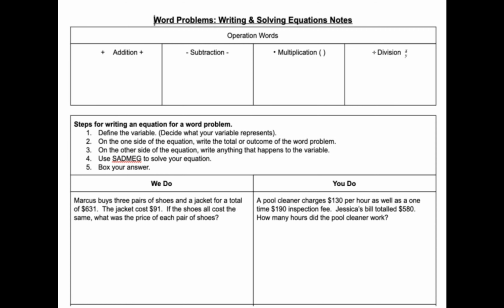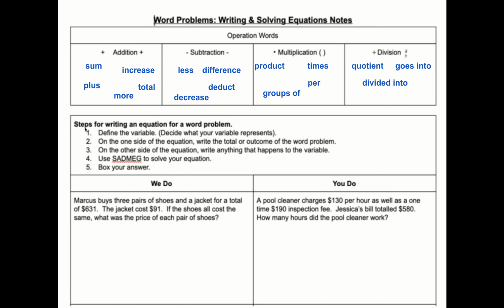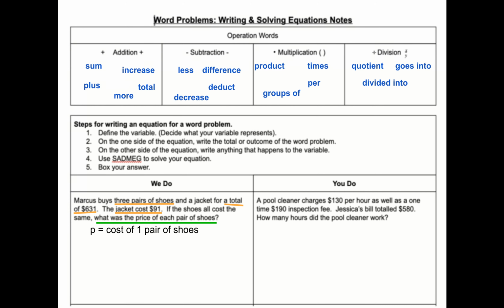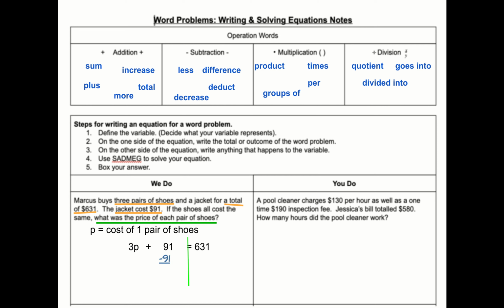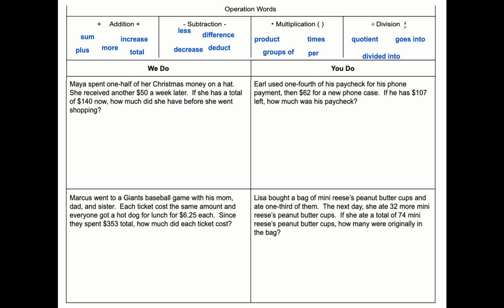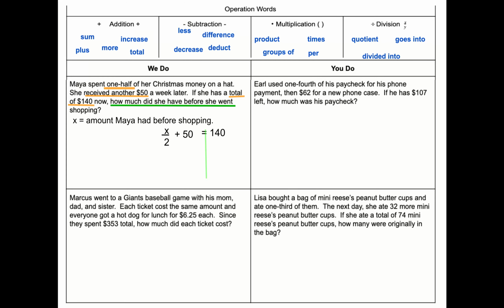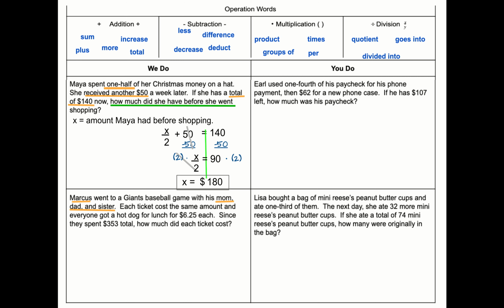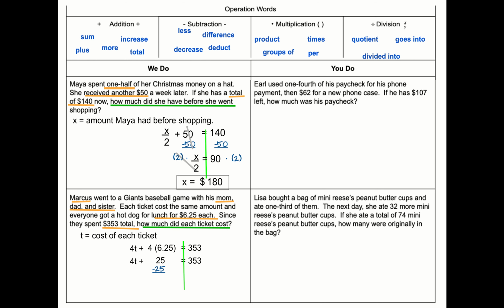word problems - Google Slides